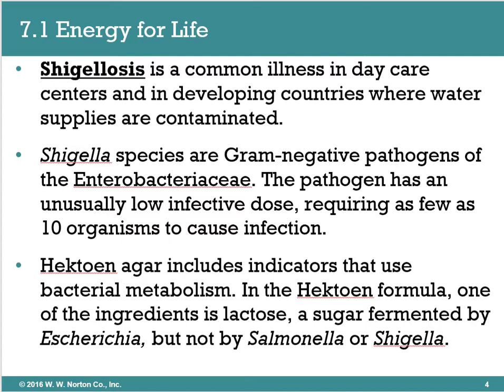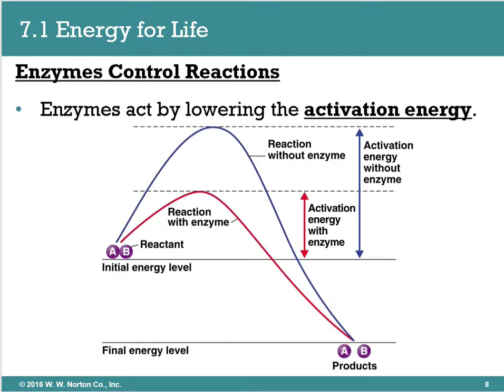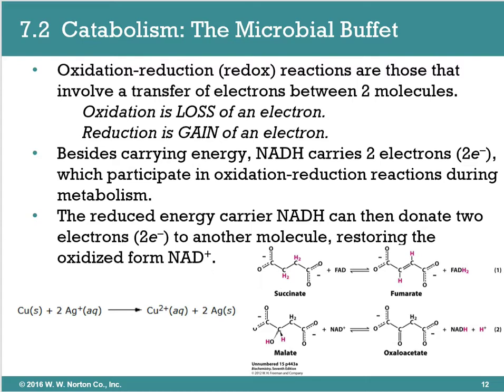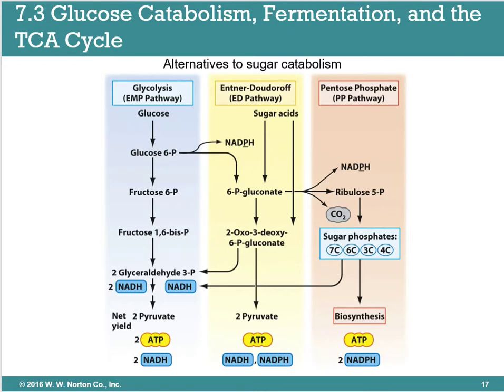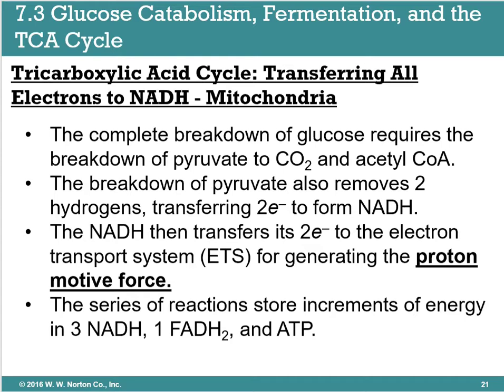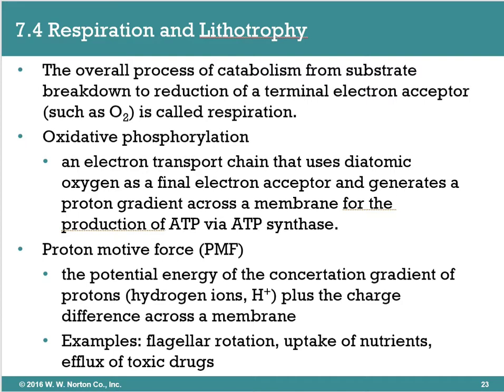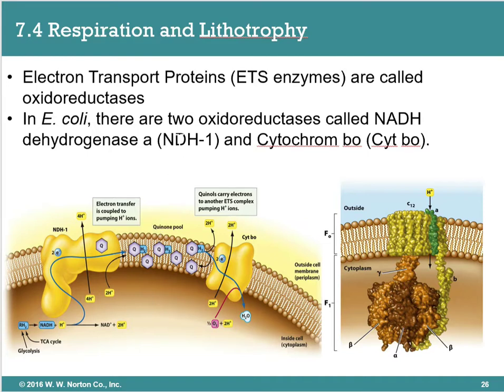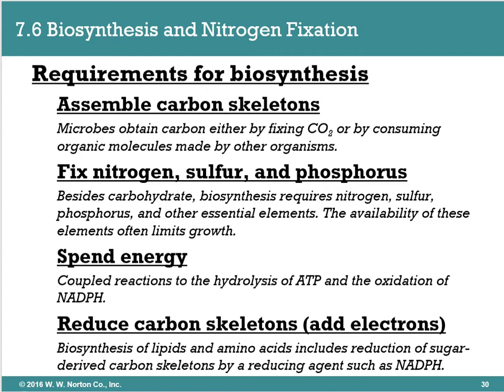BIOL 2420 Chapter 7